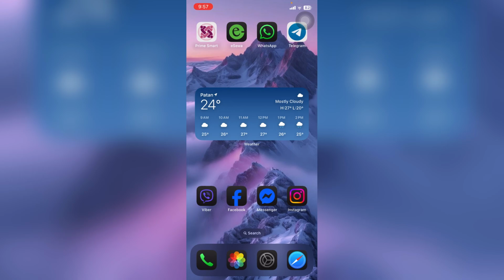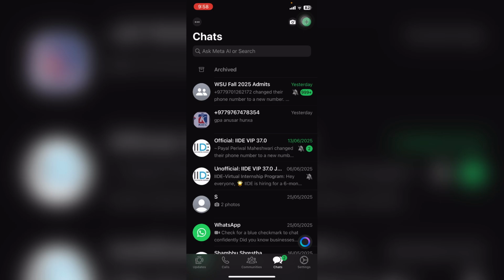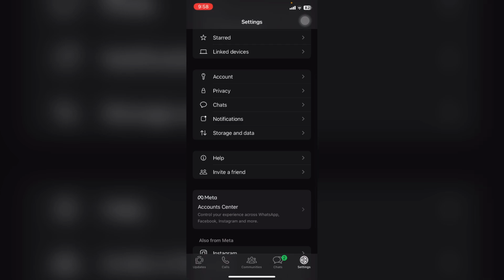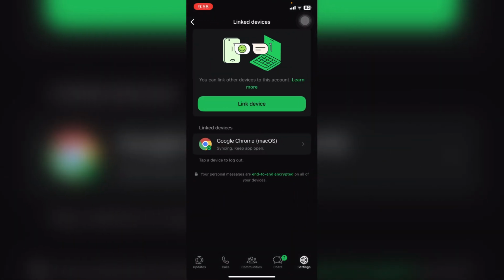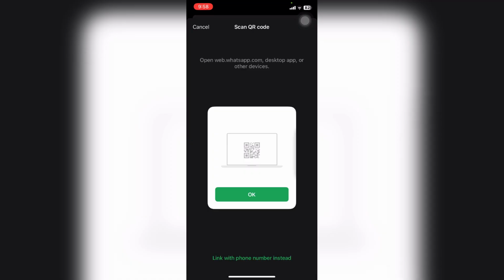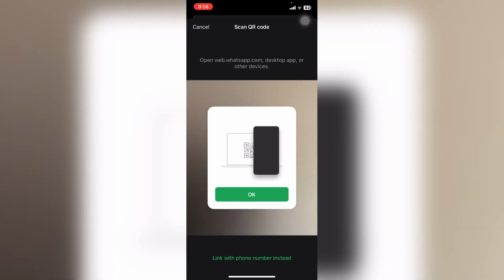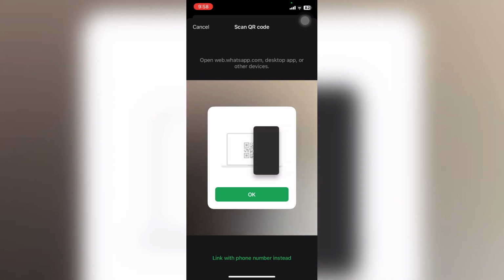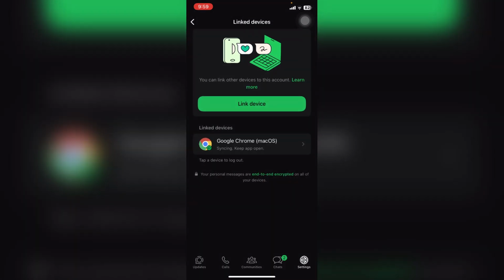How to Link WhatsApp to Multiple Devices 2025?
Want to use WhatsApp on more than one device? In this easy tutorial, you'll learn how to link WhatsApp to multiple devices, including tablets, desktops, and even secondary phones. Follow the step-by-step instructions to sync your chats and messages across all devices quickly and securely!